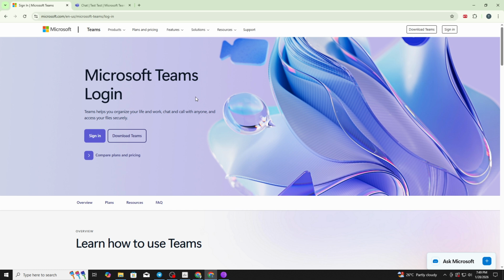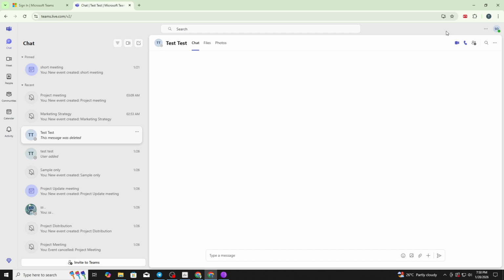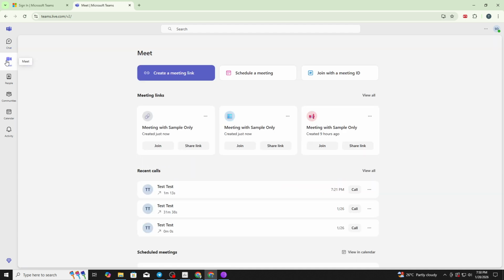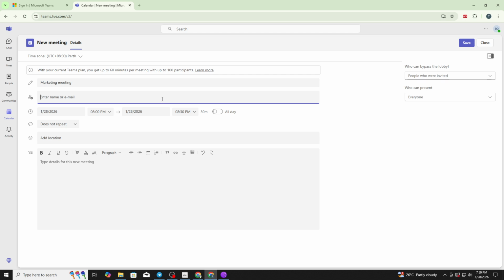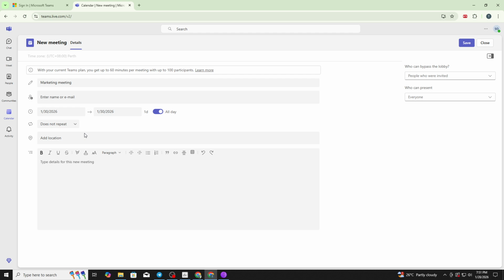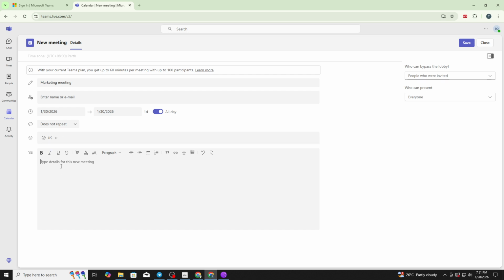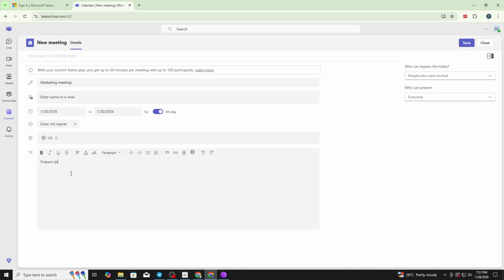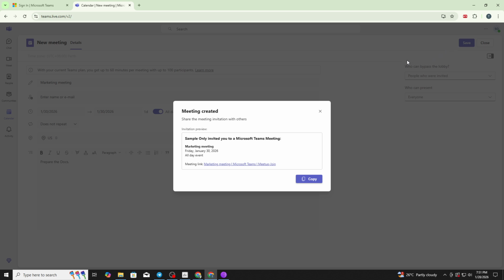How To Plan And Schedule A Live Event In Microsoft Teams [2026 Guide]